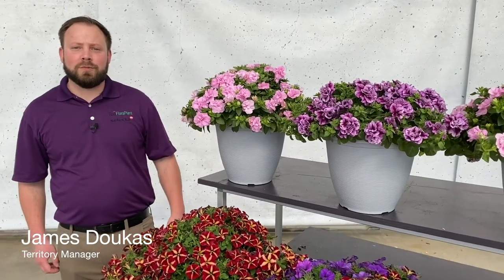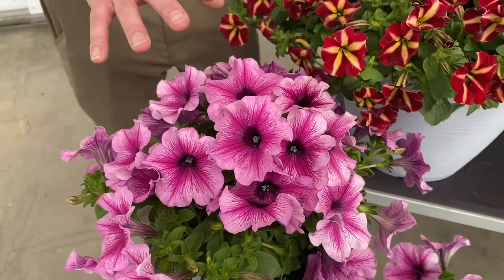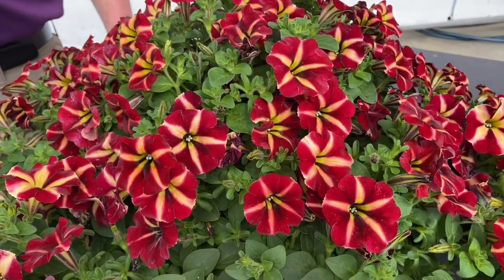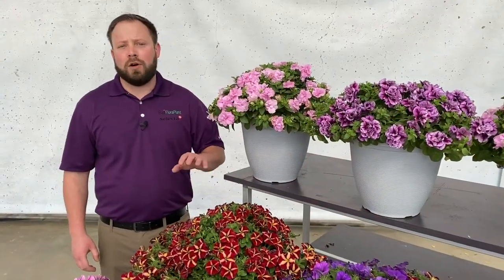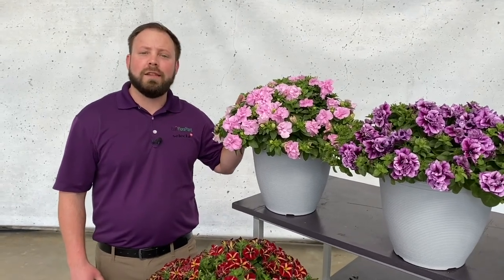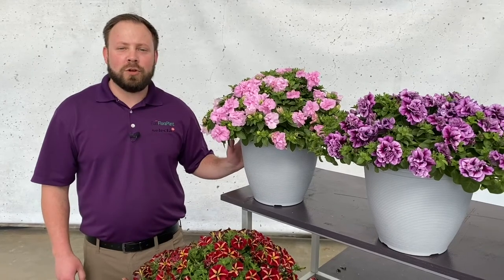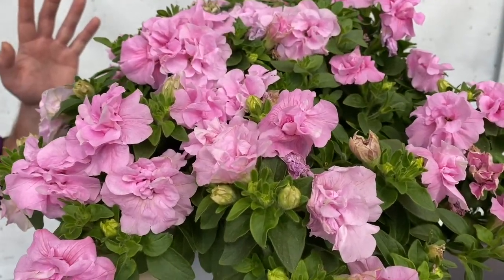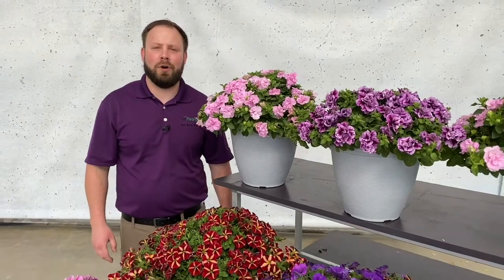Novelty Petunias from Ball FloraPlant - 2022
Ball FloraPlant is thrilled to offer exciting new novelty petunias for 2022! Territory manager James Doukas shows off some of the latest.
Contact your Ball Seed or Ball ColorLink representative for details on how to order these fantastic new plants.